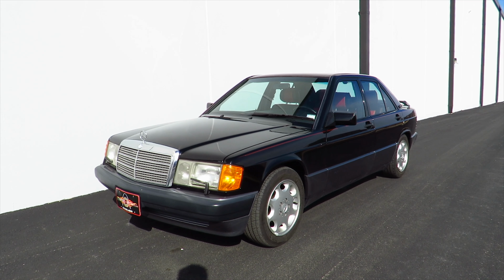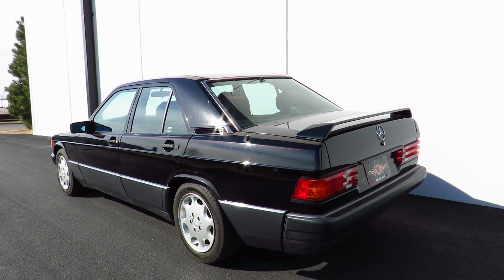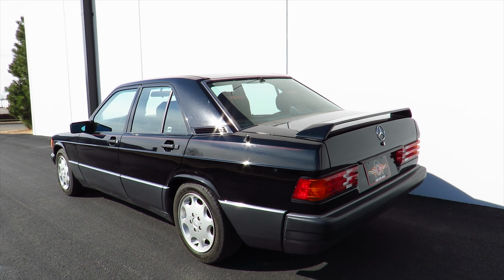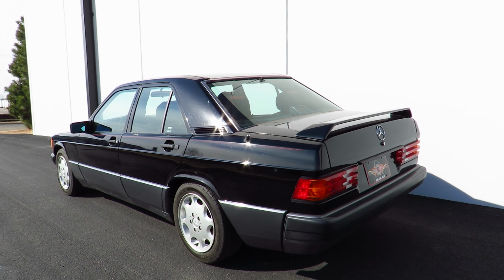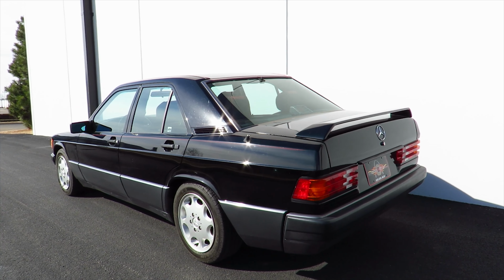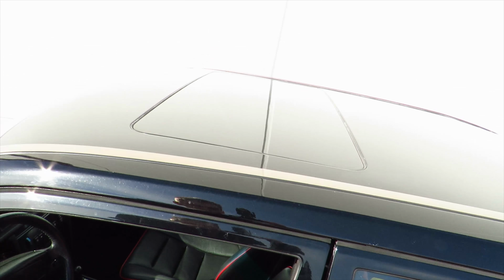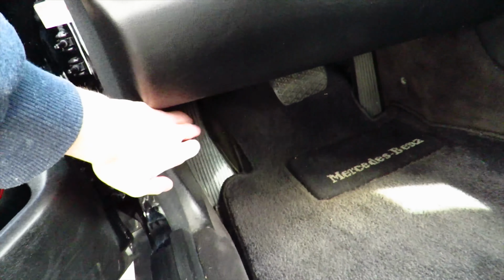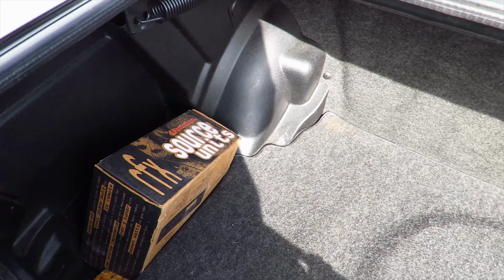1993 Mercedes-Benz 190E 2.6 Sport Line Limited Edition | Full Tour & Start Up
Check out MotoeXotica!

Become my friend on Wheelwell!
Periscope!